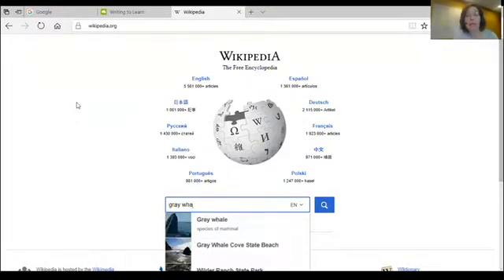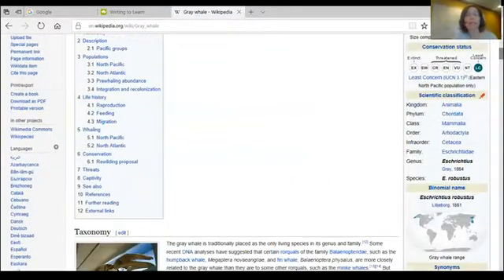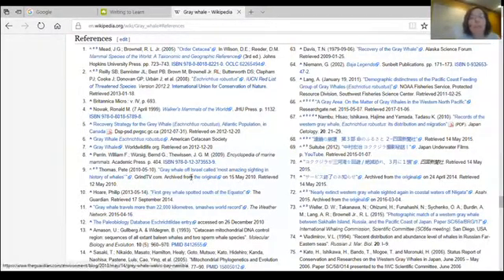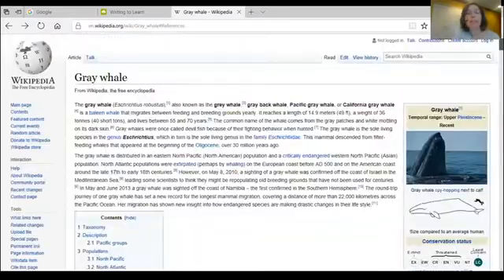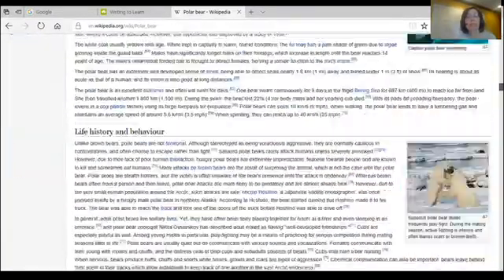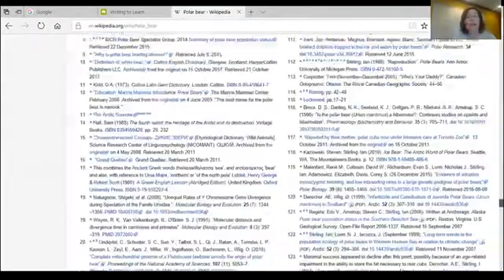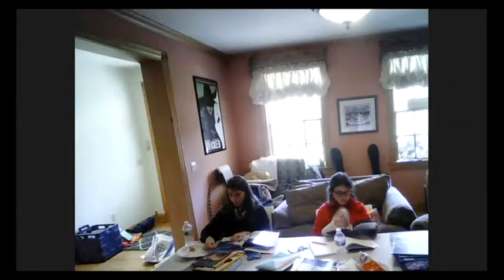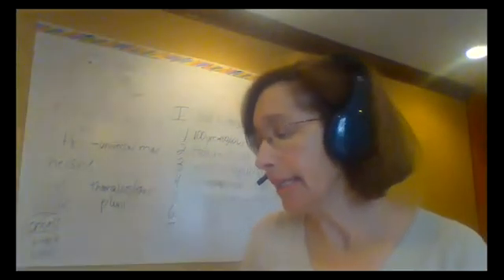Level 1 Class 5 2017